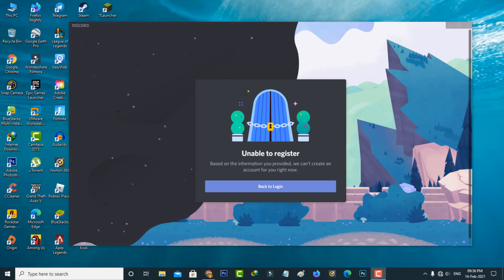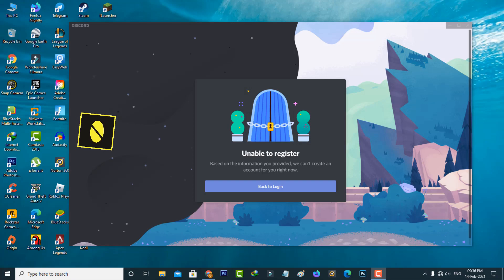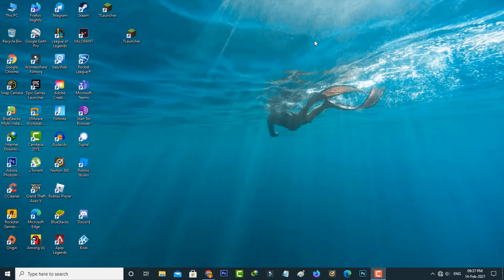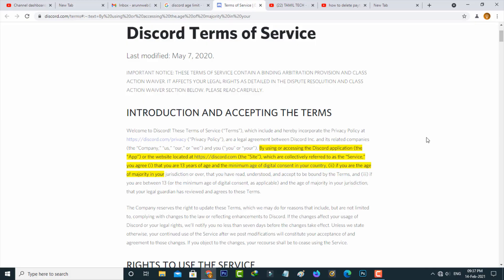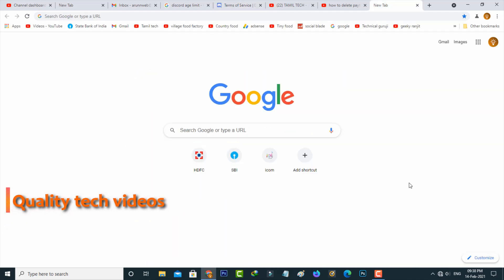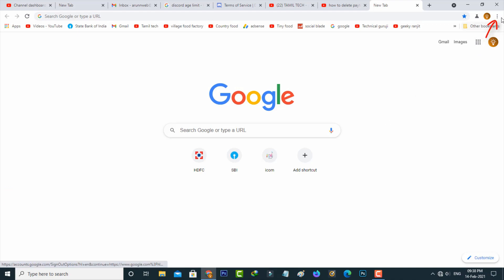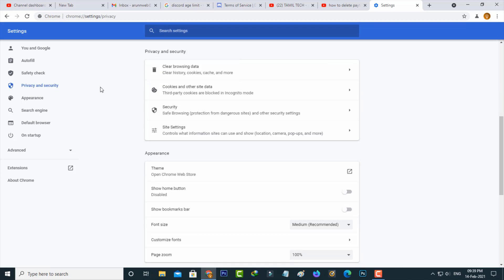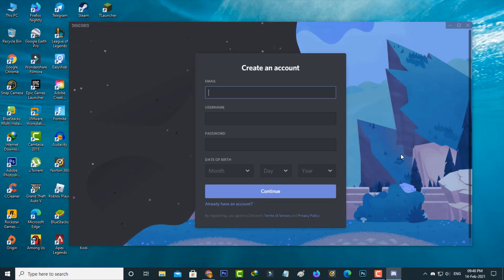Fix Discord unable to register based on the information you provided | Create Discord Account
This tutorial is about how to fix unable to register discord problem.

This is 2022 released trick and also works for all android mobile as well as ios iphone.

But if you use this discord in your phone,they verify your phone number.

So if you without enter the email or phone number,there is not possible to create the new account.

Today i get the following one error notification while i try to create the one new discord account :

Unable to register

Based on the information you provided,we can't create an account for you right now.

Back to Login

1.Some user's are ask why does it shows this kind of error message?.

2.So if your age or your child age is under 13 it shows this message.

4.And if you access this discord app in your pc or laptop just open that browser.

5.And then enable all cookies.